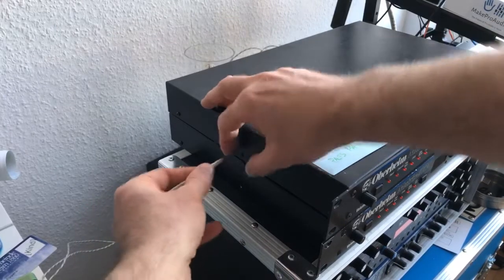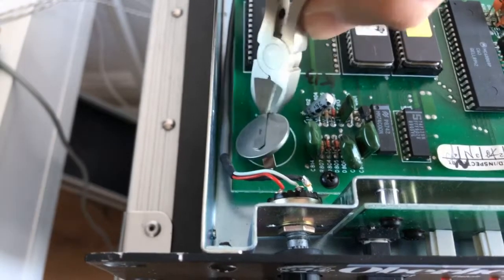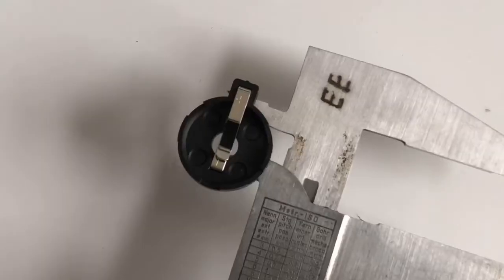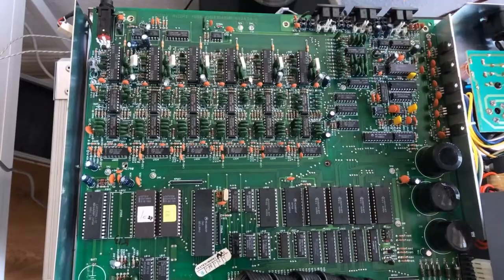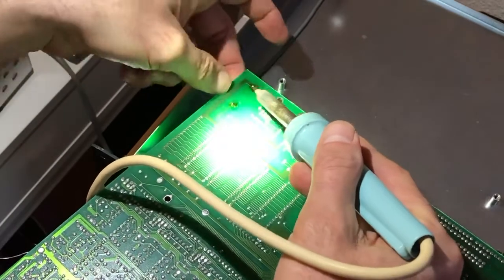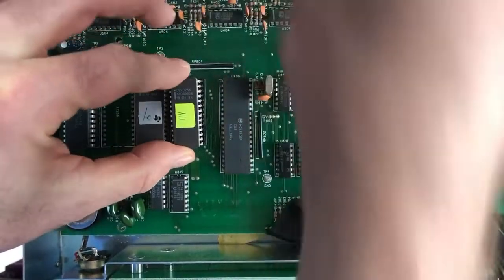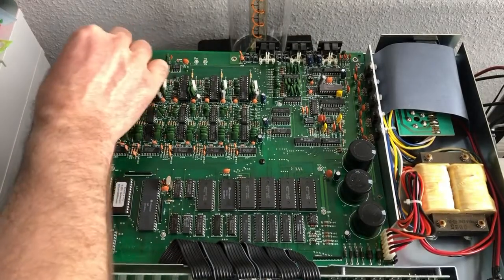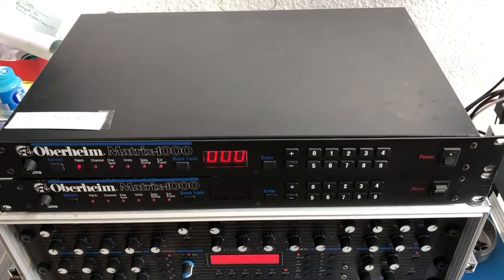Oberheim Matrix-1000: Replacing the battery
After more than 25 years, it's time for a change! Getting a new buffer battery into your Matrix-1000 analog synth. And yes, we will fix it up with the superior V1.20 firmware as well.

Materials needed:

- Battery holder, 20mm pin grid
- CR2032 battery

Tools needed:
- Cross-blade screwdriver (for opening the housing and removing the PCB)
- Flat-blate screwdriver (for removing the old firmware EPROM chip)
- wire cutter/pincers
- Soldering equipment

Tools recommended:
- Mechanical desoldering pump and desoldering mesh
- tweezers
- Head light

Expertise needed
- Some experience in soldering electronics
- Expertise in handling chips and circuit boards

 All noises are either pure Matrix-1000, or pure Untergeek.

When changing the chip, as shown in the video, be extremely careful - insert the blade between socket and chip, not underneath between socket and PCB, or you will damage traces.